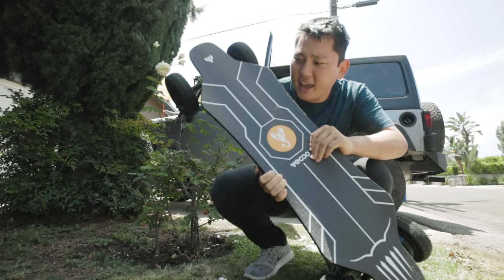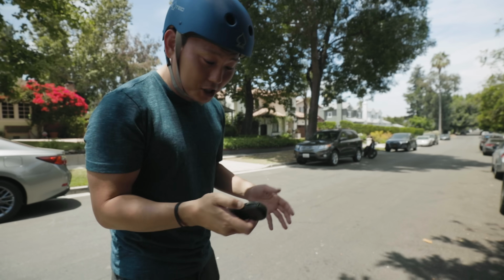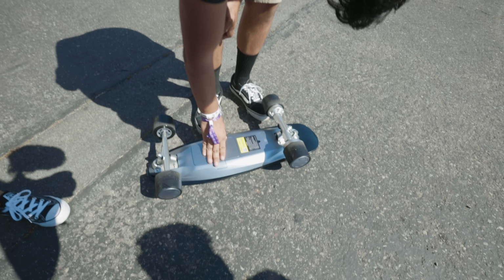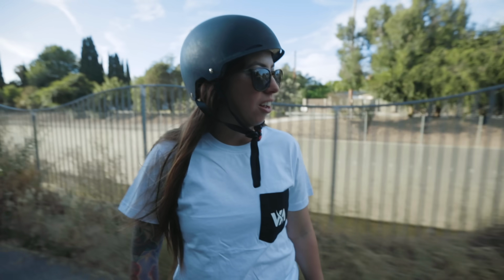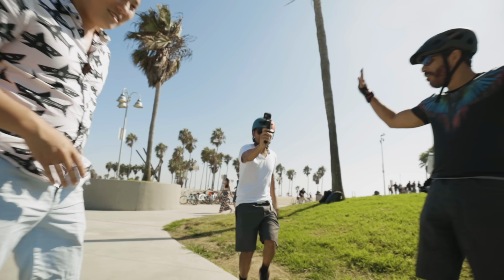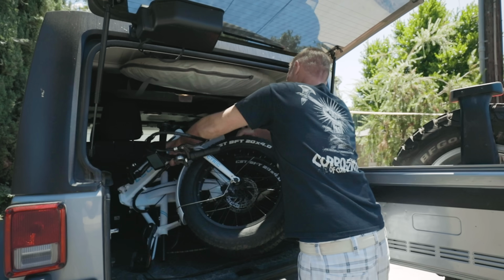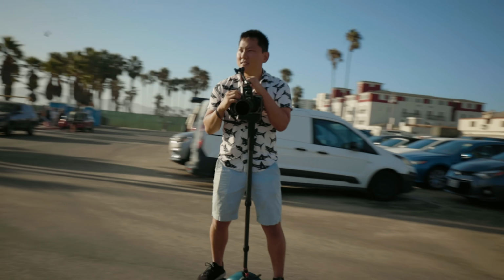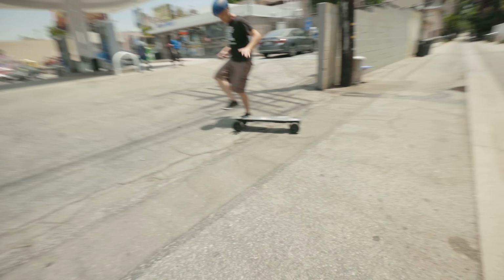Best Electric Boards & Bike Under $1,000